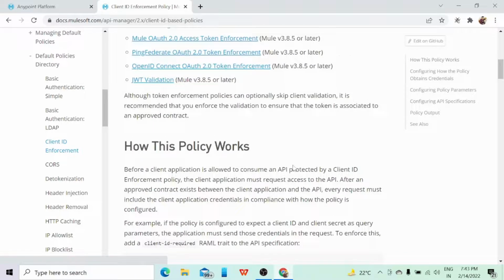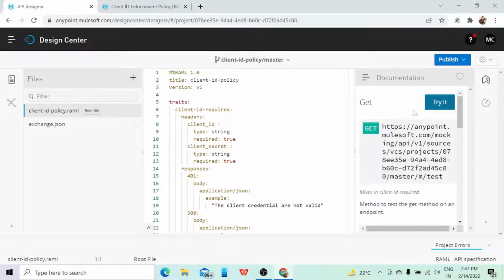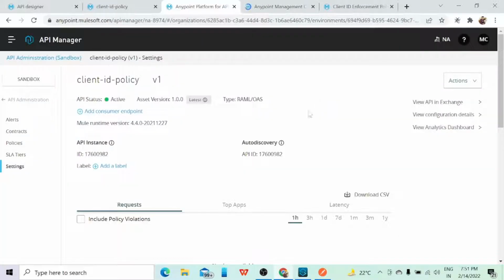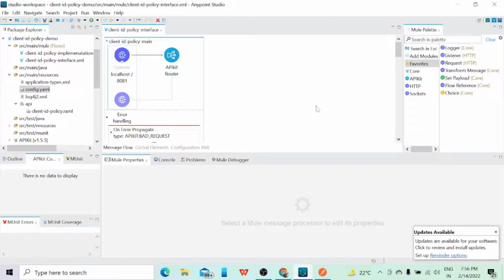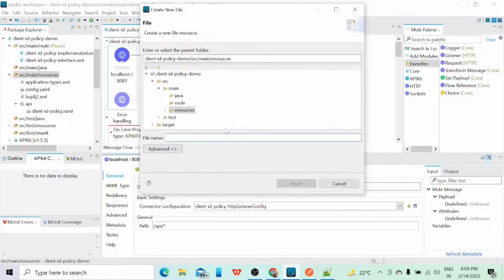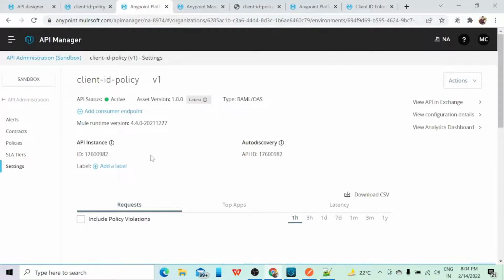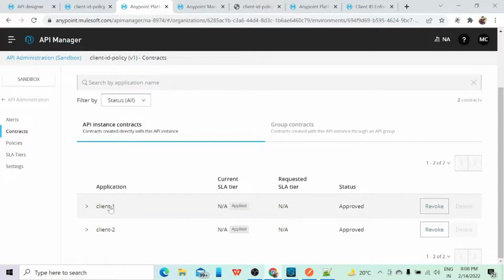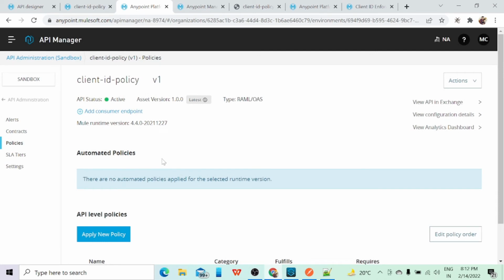Client ID Enforcement Policy in Mule 4